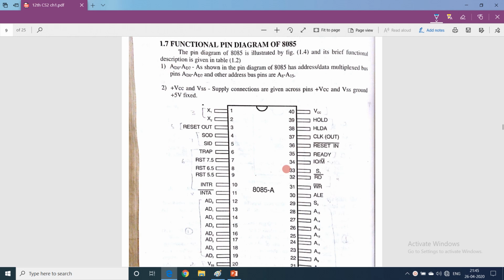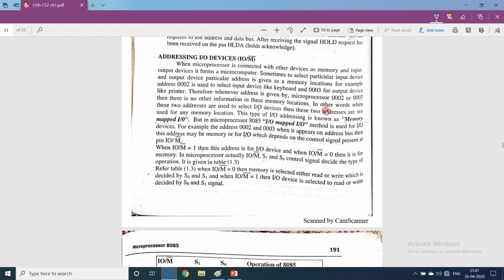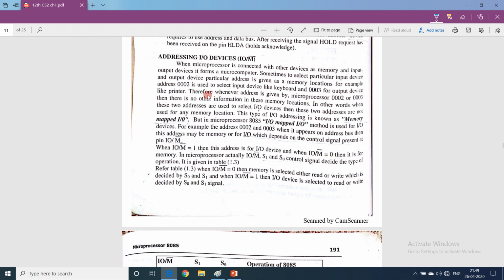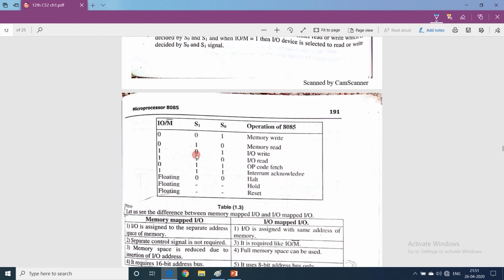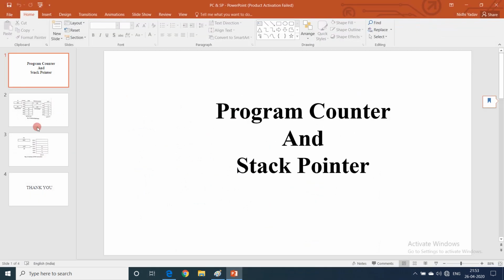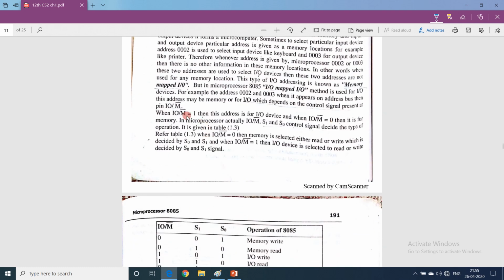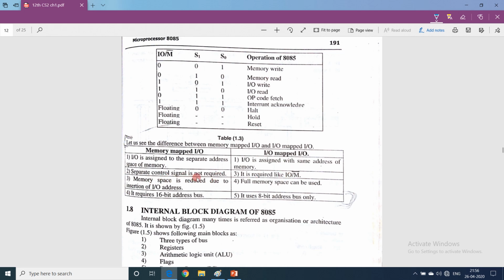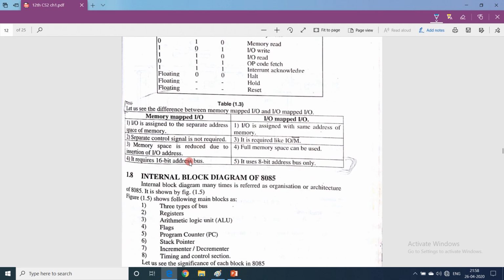12th CS2 Lecture 6 CH1 Maharashtra Board (HSC)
Addressing I/O Devices (IO/M (bar)) Maharashtra Board (HSC)